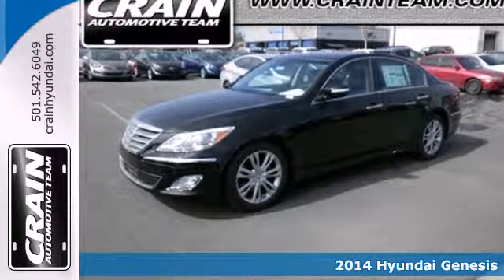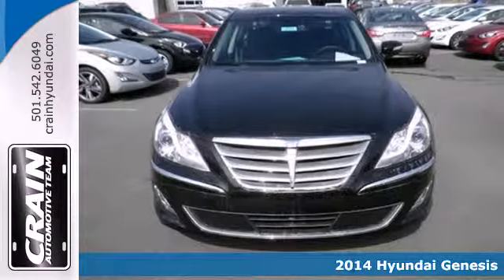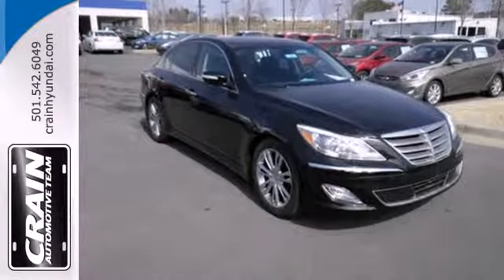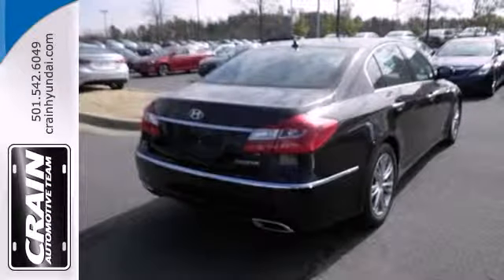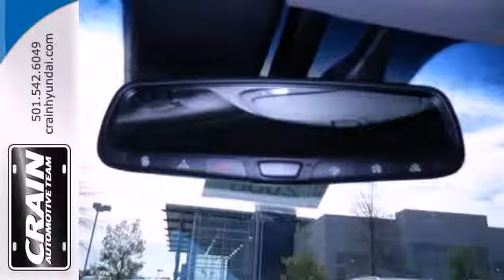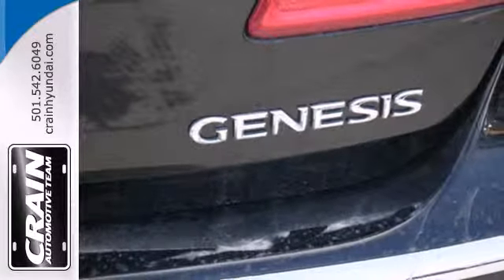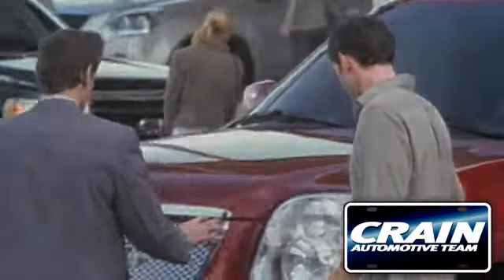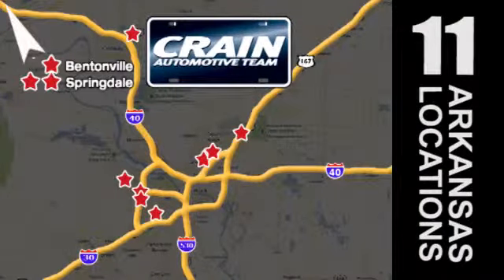2014 Hyundai Genesis Little Rock AR Bryant, AR 4HS2008 SOLD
Year: 2014
Make: Hyundai
Model: Genesis
Trim: 3.8L V6
Engine: 3.8L GDI DOHC V6 Engine
Transmission: Automatic
Color: Caspian Black
Interior: Jet Black
Stock #: 4HS2008

Address:
11701 Colonel Glenn Rd